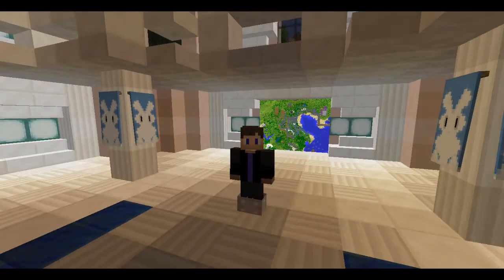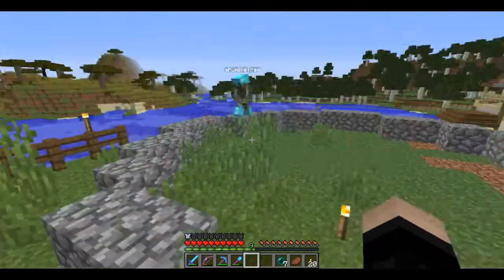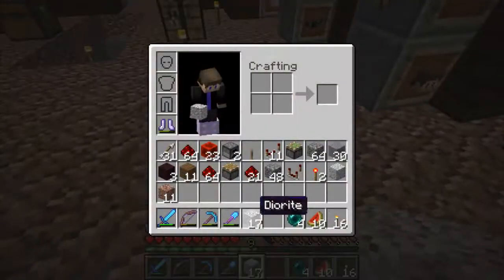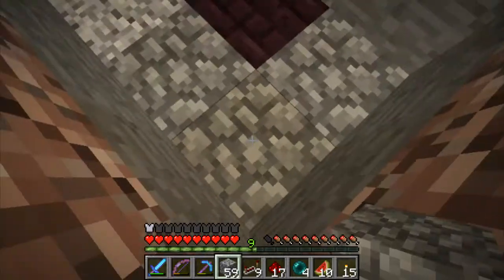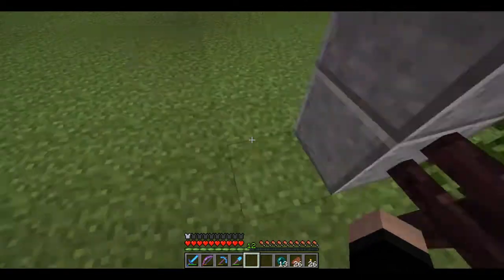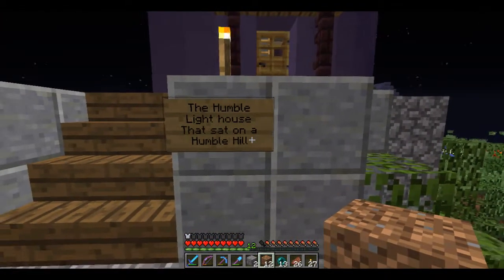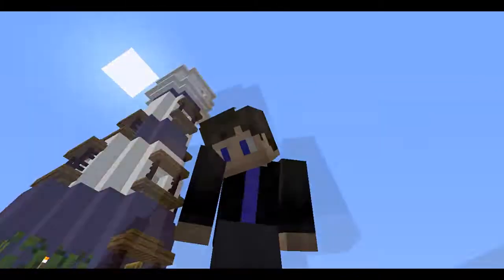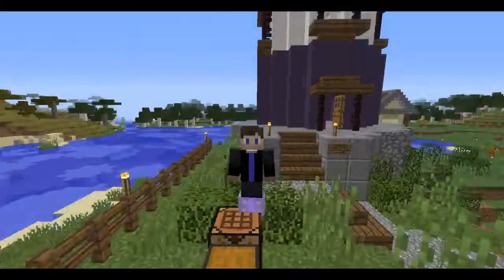WabbitSurvival - The Friendly Minecraft Server - Ep14 A Light in the Dark /w aHumbleTree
Welcome to Wabbit Survival, your friendly survival server.
If anyone wants to join the server and play with us please do.

You can also follow me and chat with me on some other forums: